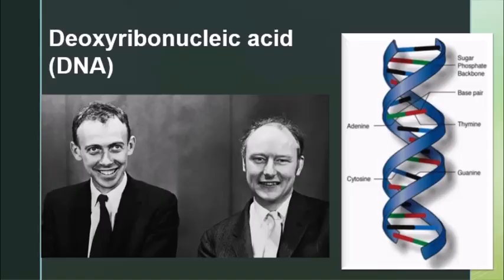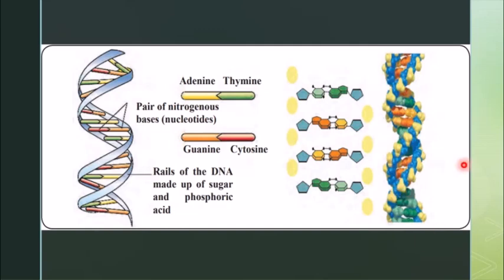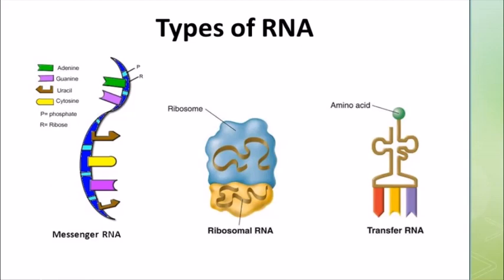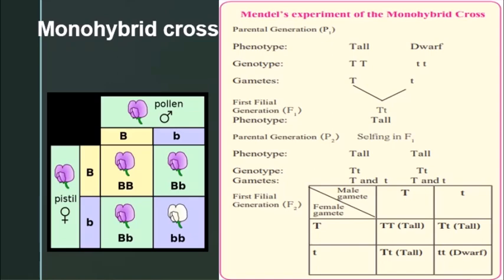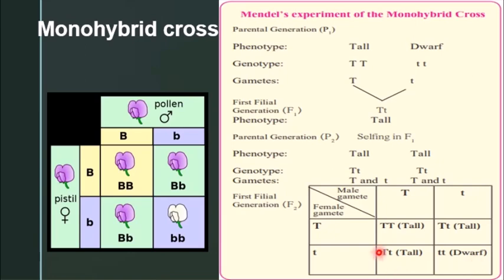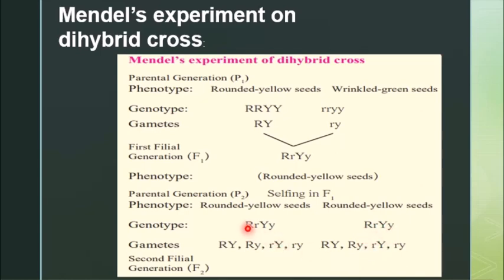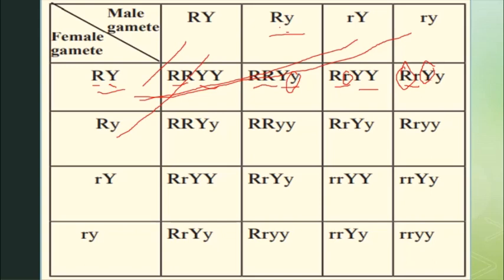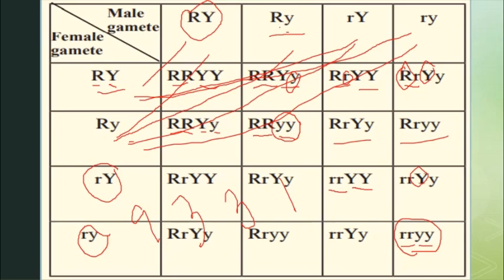Std IX (Class 9) / Maharashtra Board / Science / Heredity and Variation – Part 2